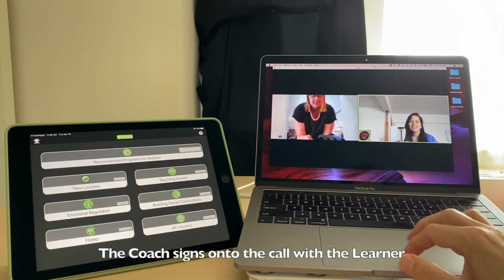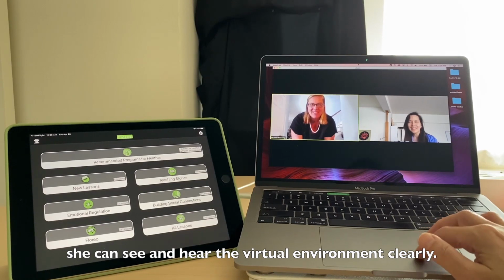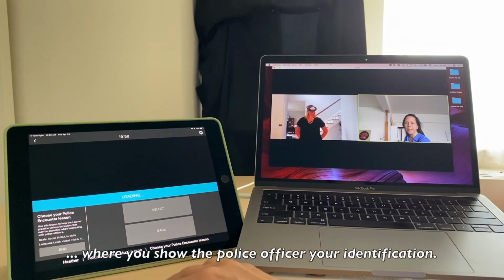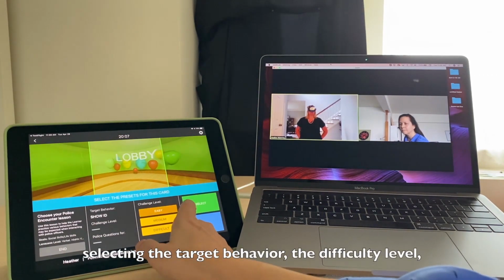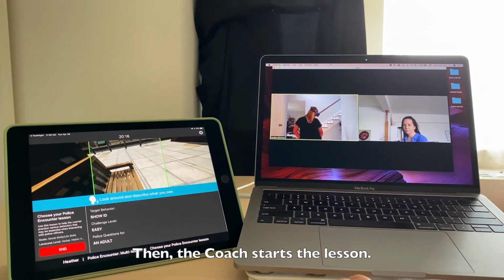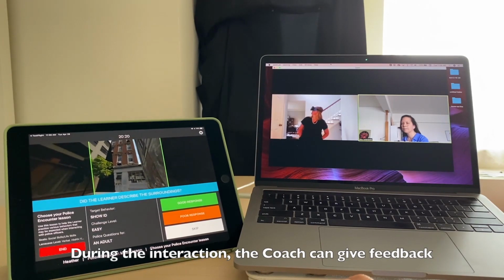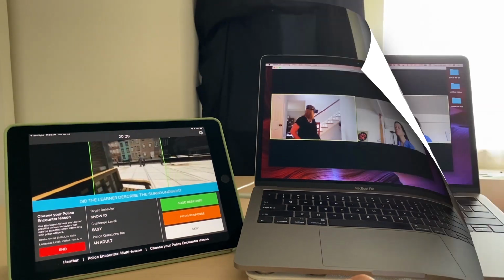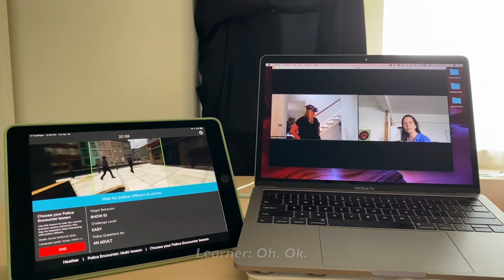Floreo For Teletherapy and Remote Learning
Floreo virtual reality for children with autism and developmental delays can be used for teletherapy or remote learning. While both devices need to be connected to WiFi, the Coach and Learner do not need to be in the same physical location. The Coach runs the lesson via the iPad in their location while the Learner experiences Floreo's immersive VR lessons using their iPhone and mobile VR headset in their location.